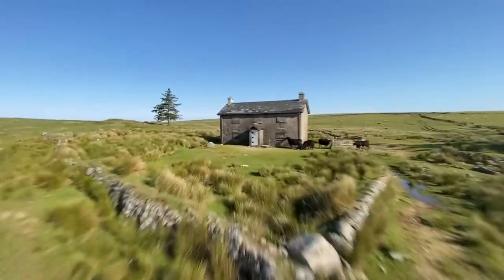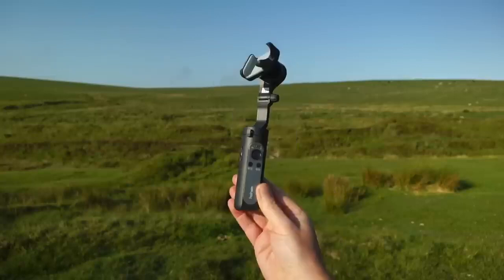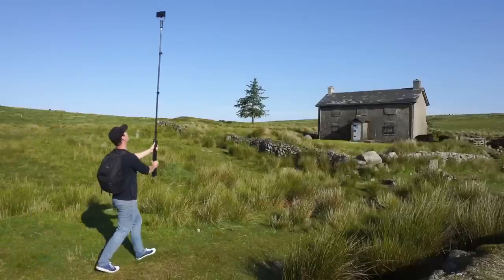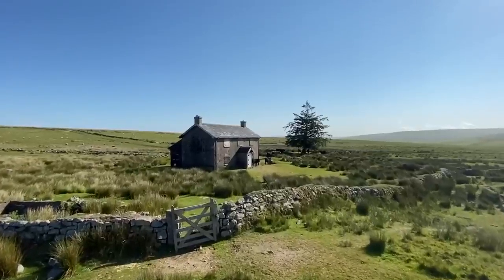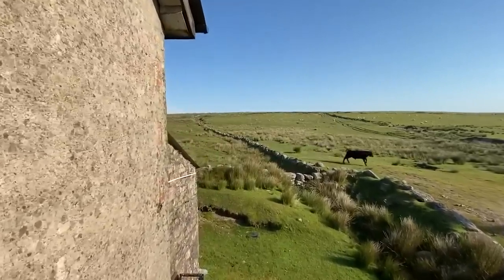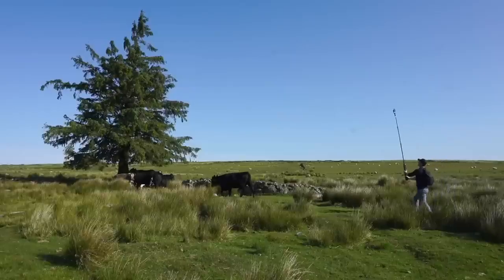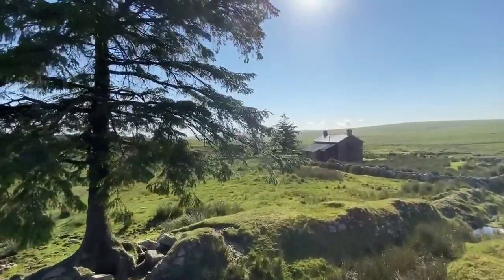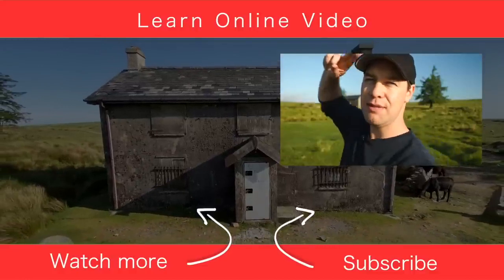How To FAKE A Drone Shot EASY Tips for Filmmakers & Videographers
In this video, we're going to show you how to fake a drone shot without any special equipment! This is an easy technique that can be used in a variety of scenarios, from filming a scene to adding an aerial shot to your video.

If you're a filmmaker or videographer and you're looking for an easy way to add an aerial shot to your video, then this is the tutorial for you! By following these easy tips, you'll be able to fake a drone shot without any special equipment or facilities. So watch the video and learn how to fake a drone shot in just a few simple steps!